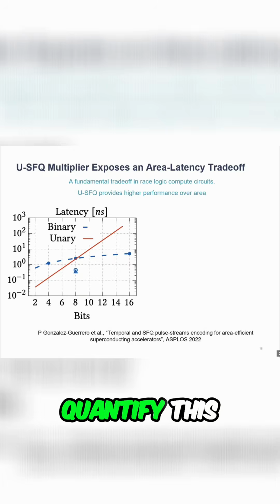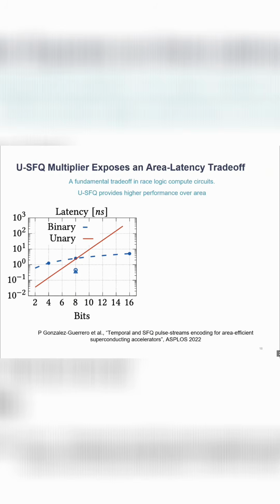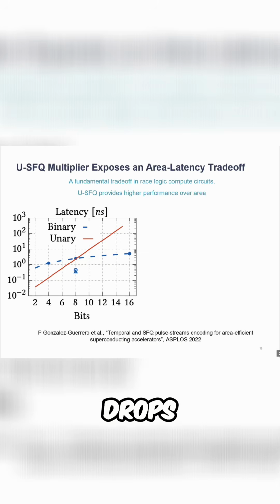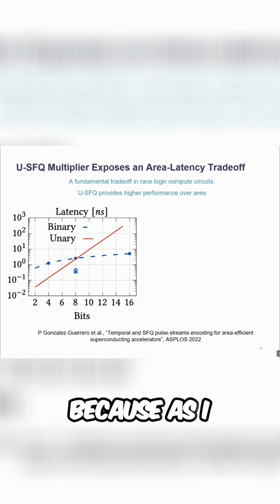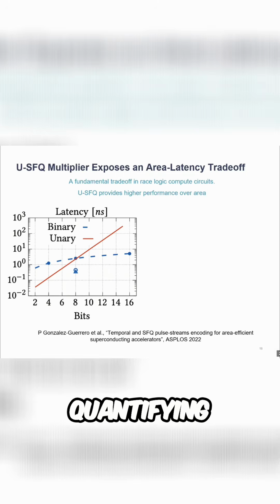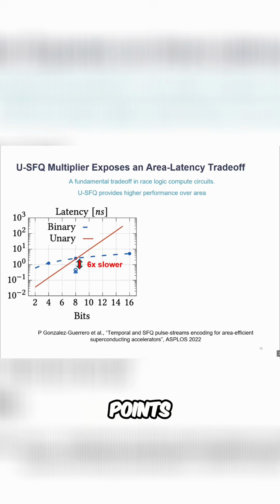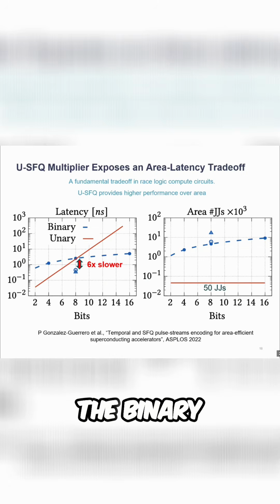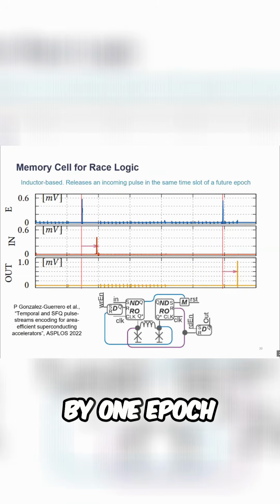Unary vs Binary Multiplier: Trade-off Quantified!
Quantifying the trade-off: binary vs. unary multipliers. Latency increases for unary, but area decreases dramatically. At 8 bits, unary is 6x slower but 370x smaller. Explore the temporal pulse delay.